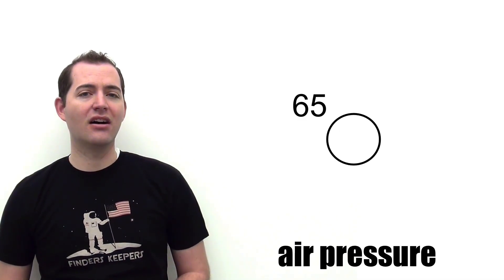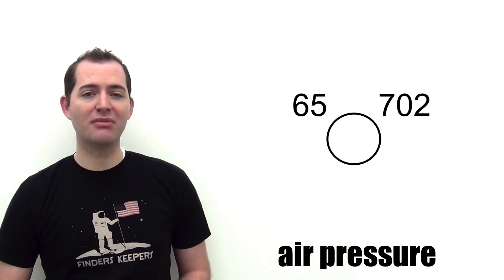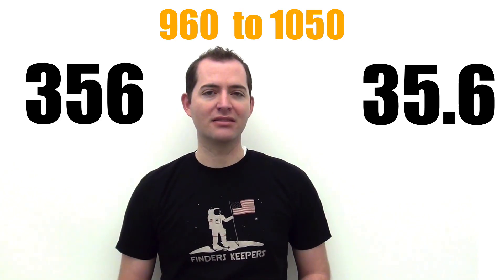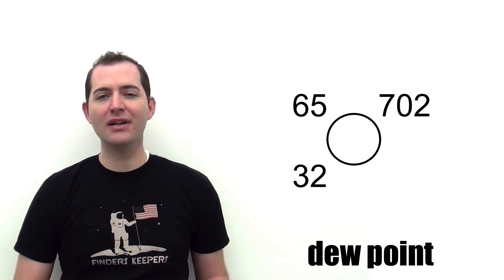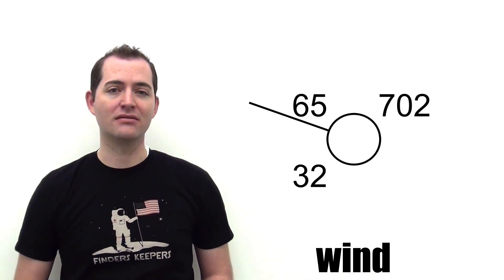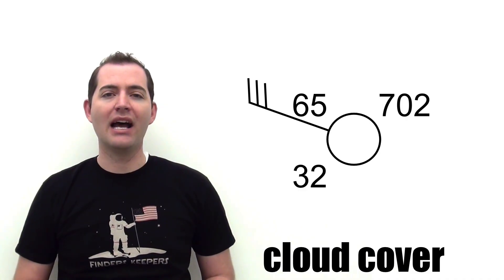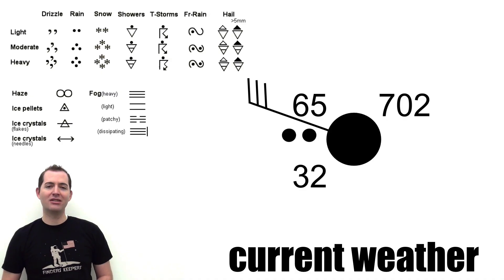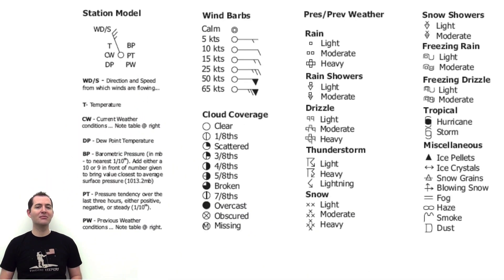Representing Weather with the Station Model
Overview of the use of the Station Model to represent current weather. Covers temperature, abbreviated air pressure, dew point, wind, and current weather symbols.